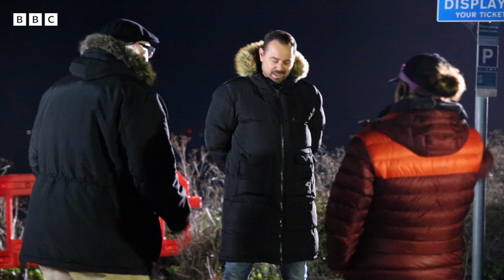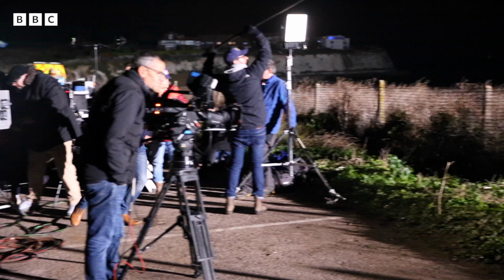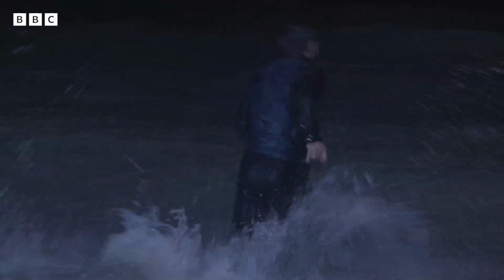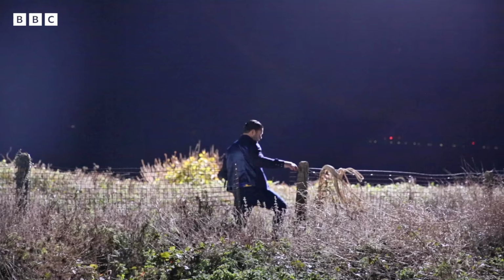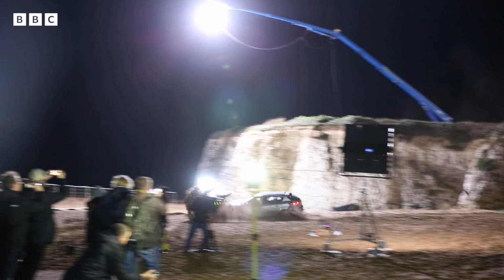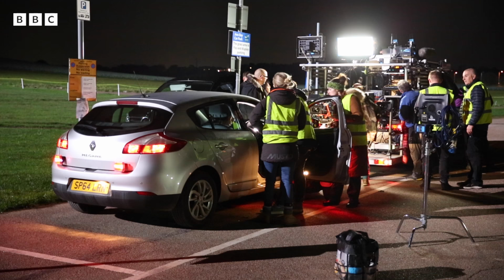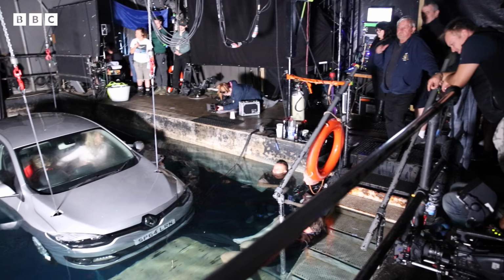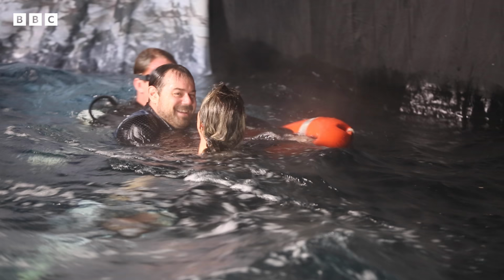FILMING Mick Carter's Final Scenes! 🚗 🌊 | Behind The Scenes 🎥 | EastEnders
How do you launch a car off a cliff safely? What's it like to film underwater? Watch behind the scenes with Danny Dyer (Mick Carter), Kellie Bright (Linda Carter) and Charlie Brooks (Janine Butcher) as they film the spectacular stunts and mark Danny's last days on set!

MORE ABOUT EASTENDERS:
Welcome to the Official EastEnders Channel! Following the residents of Albert Square as their lives intertwine with drama and tears. First broadcasted in 1985, EastEnders continues to be one of the UK's most watched programmes as well as the nation's favourite soap. EastEnders has won multiple BAFTA and National Television Awards for "Most Popular Serial Drama".

This is a commercial channel from BBC Studios. Service information and feedback